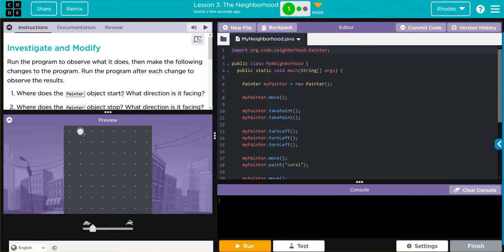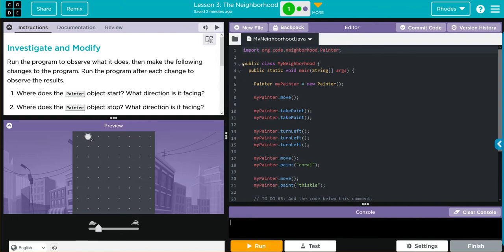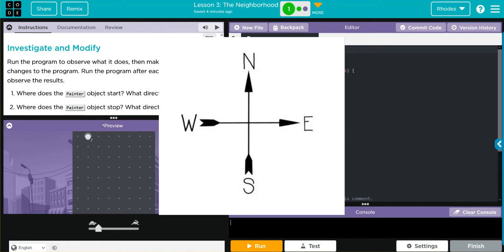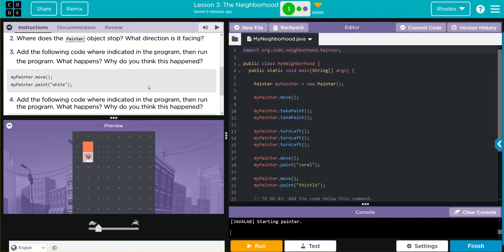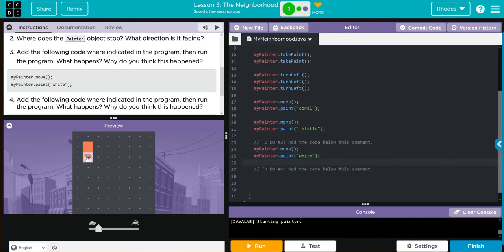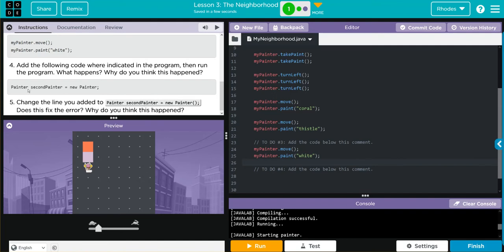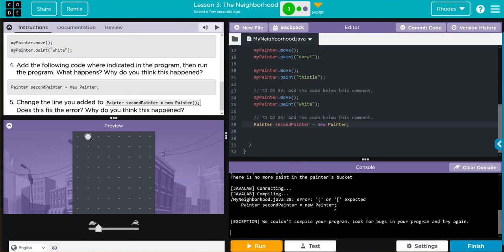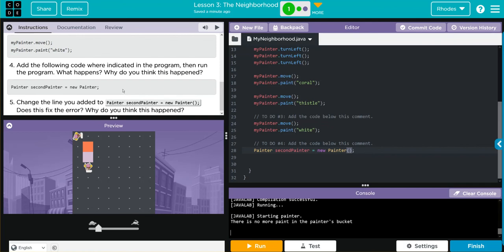AP CS A - Code.org: Unit 1: Lesson 3 #1 (2022)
Volume warning, recording this lesson a little higher than usually.  Sorry kids!

Key takeaways: 9:28